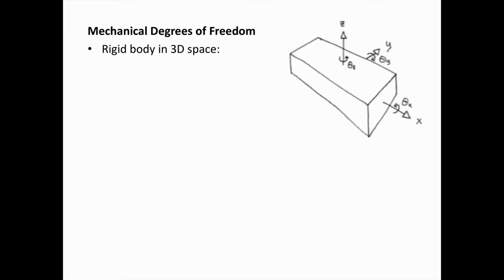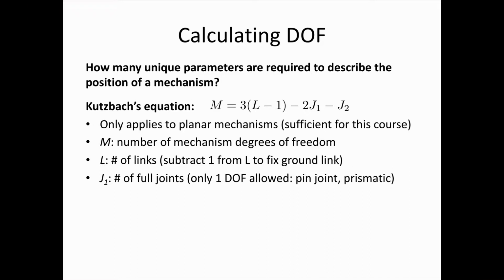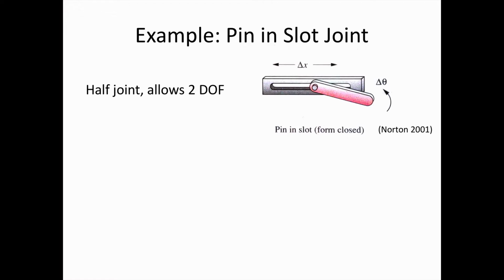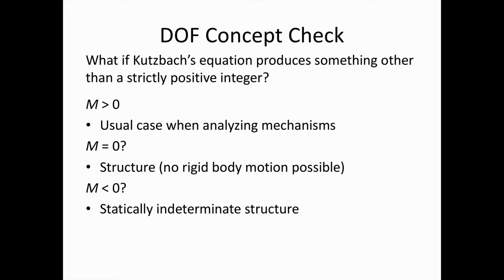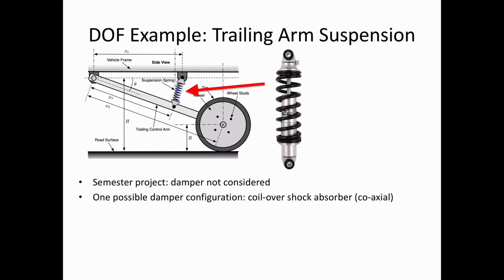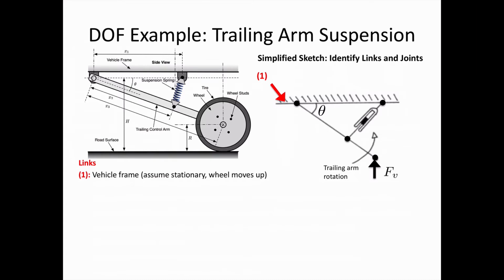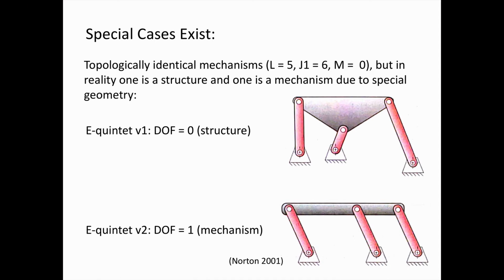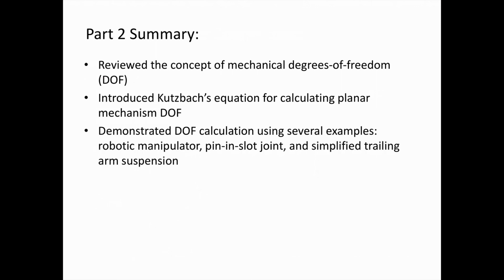Nonlinear Force-Deflection Models for Planar Rigid-Body Mechanisms - Part 2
This is the second of a three-part series that provides foundational knowledge required to derive force-deflection models for planar mechanisms with elastic elements. Part 1 introduces the fundamentals of mechanical kinematics. Part 2 covers how to calculate the number of mechanical degrees of freedom in a mechanism. Part 3 reviews mechanical advantage, and then brings everything together to show how to derive force-deflection models for two examples.